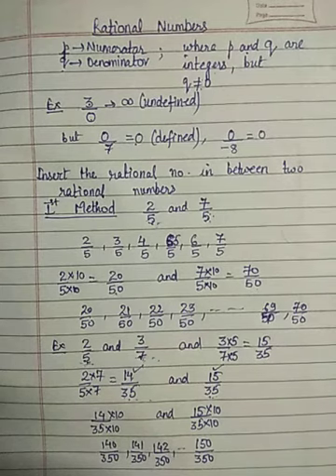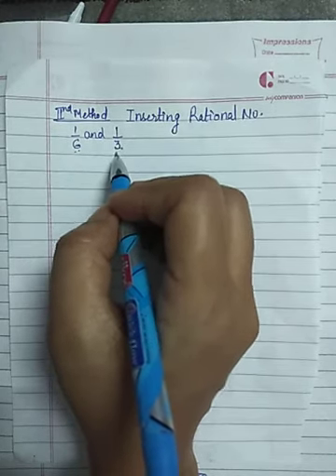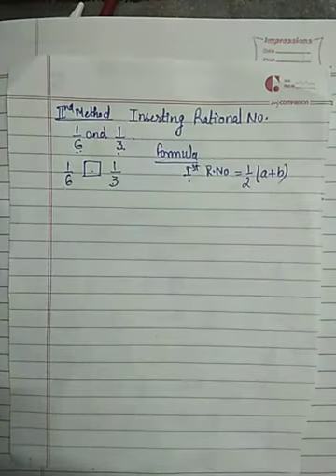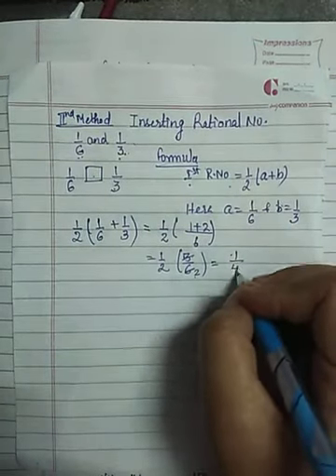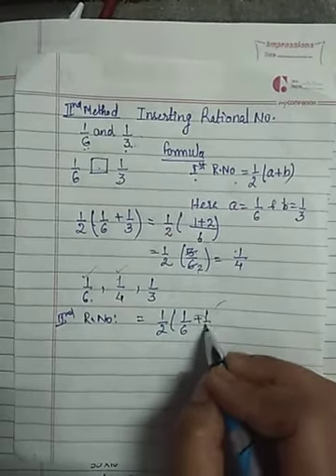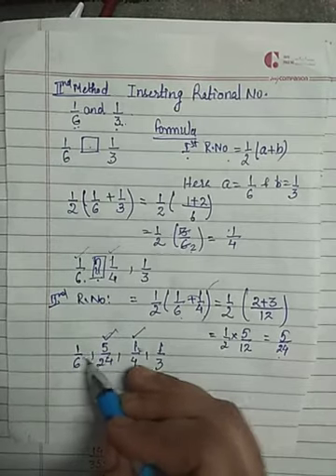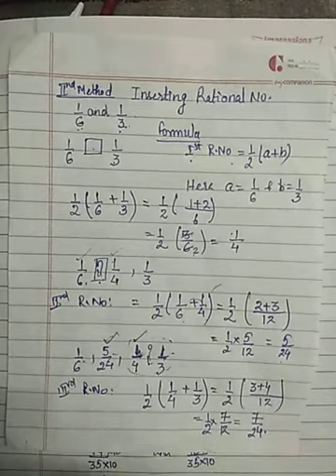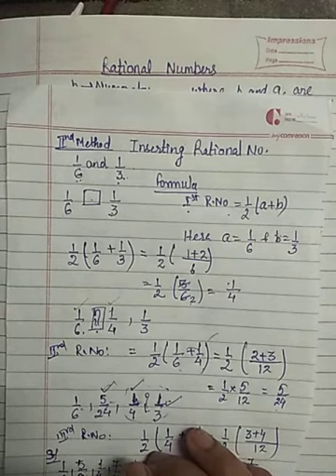Real Numbers /Inserting rational numbers / part 2 / second method